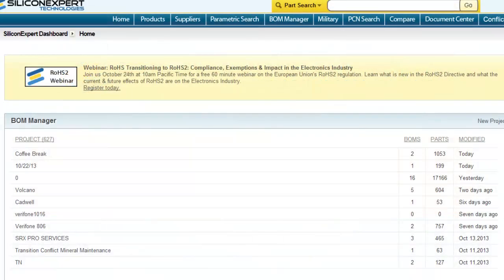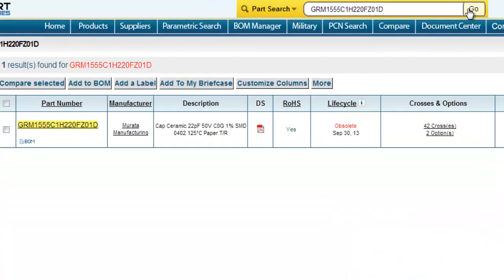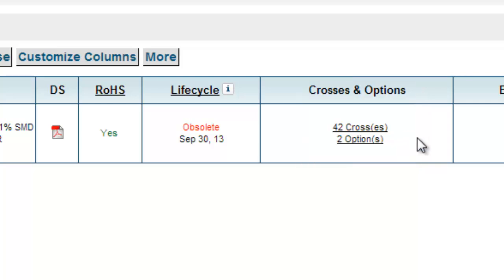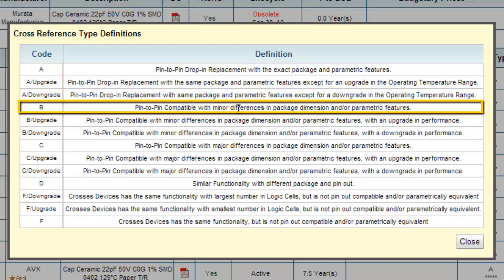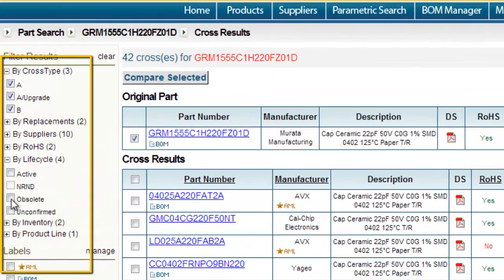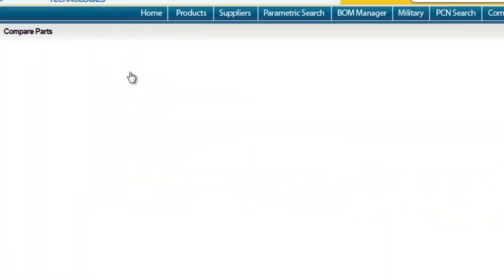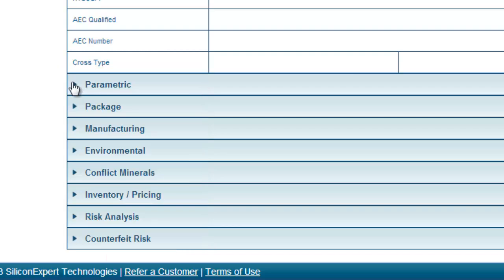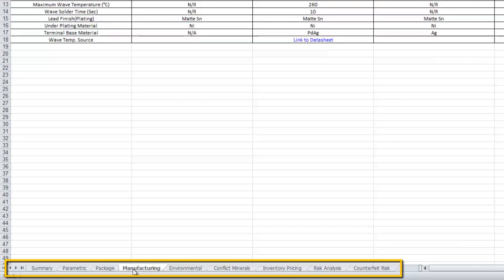Finding cross references for your electronic components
How to find cross references for electronic components using SiliconExpert's Part Search™ tool. This tool automatically searches for parametric similarities between components to find form-fit-function equivalents for over 300 million electronic components.